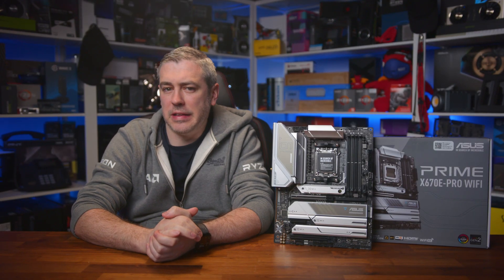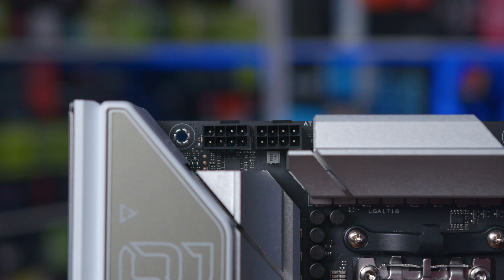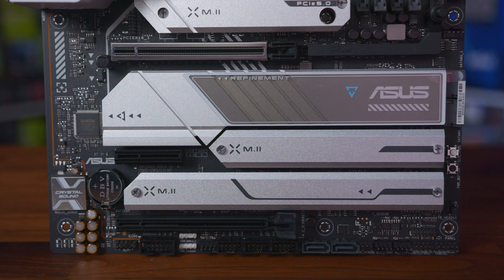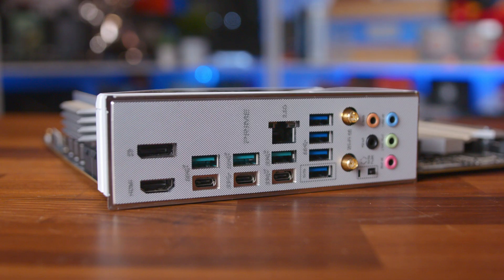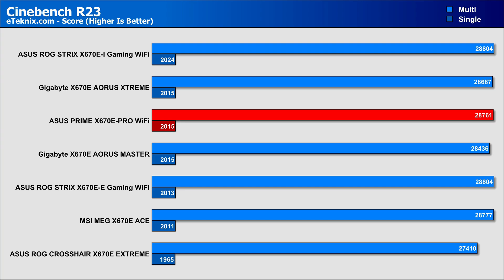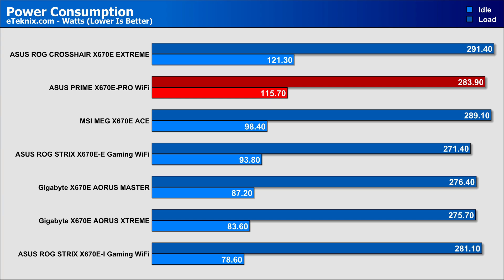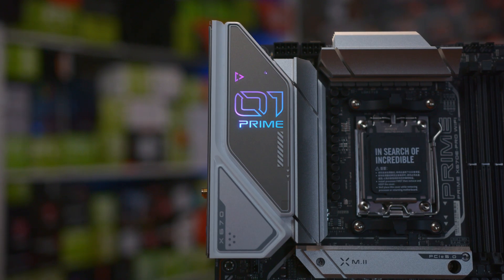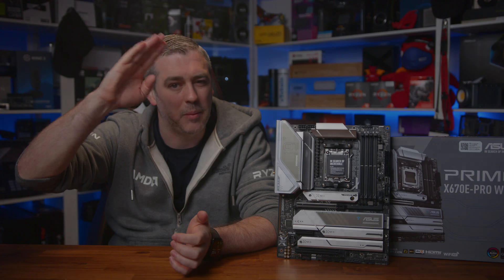ASUS Prime X670E Pro Wi-Fi Review [VRM Thermals | Power | Operating Costs]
We're big fans of ASUS hardware here at eTeknix, as it's often some of the best enthusiast hardware on the market. But can the same thing be said for the ASUS Prime X670E Pro Wi-Fi?
►Shopping Links◄
00:00 Introduction
01:27 The Board
06:14 Testing
07:05 3DMark Timespy
07:25 Super PI
07:32 Cinebench
07:41 Cyberpunk 2077
07:46 Horizon Zero Dawn
07:51 Marvel's Spider-Man Remastered
07:56 Microsoft Flight Sim 2020
08:02 Boot Time to Windows
08:45 VRM Temps
09:20 Power Consumption
09:48 Final Thoughts